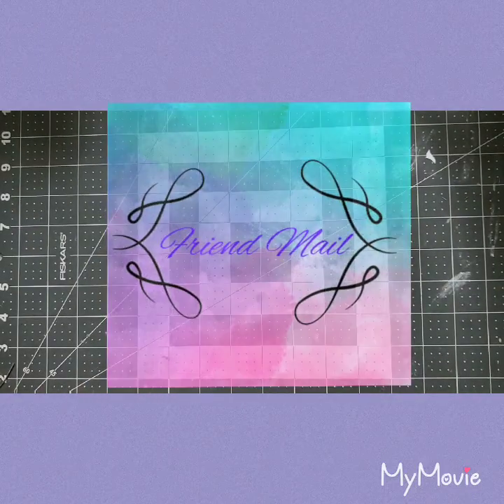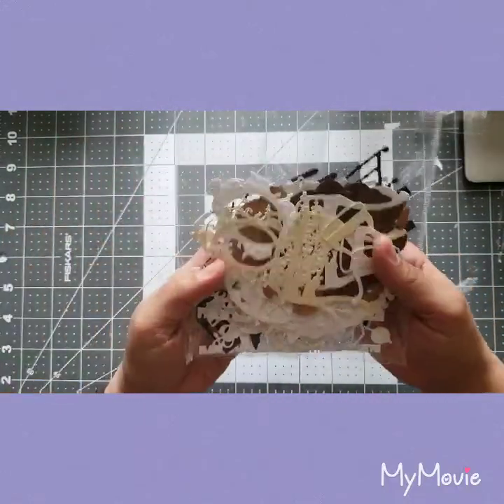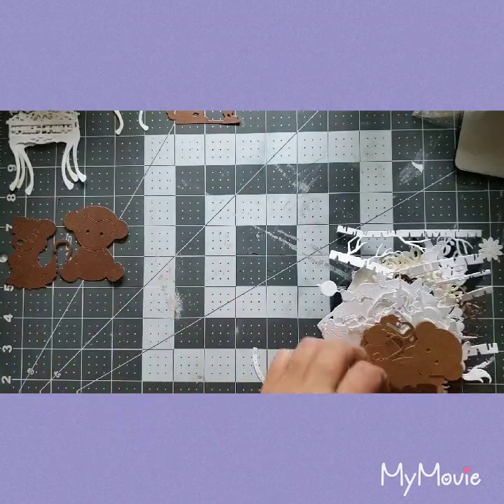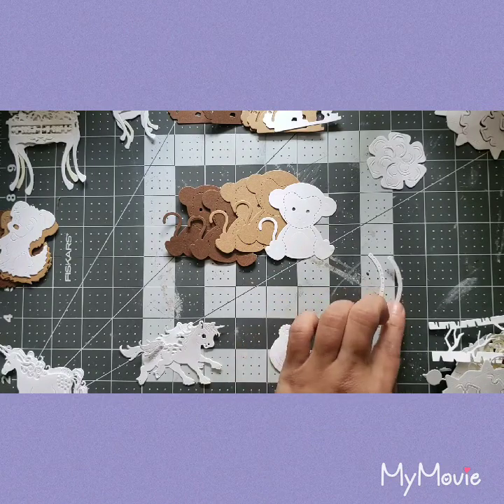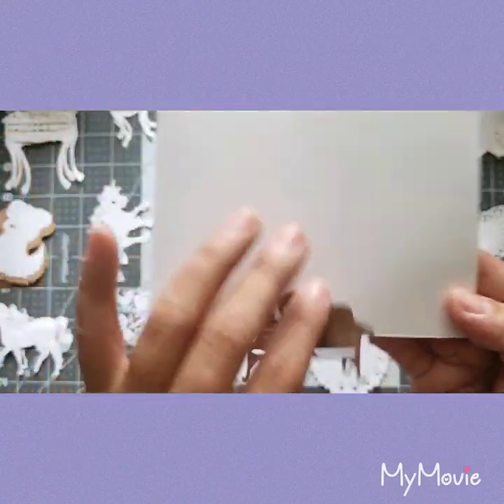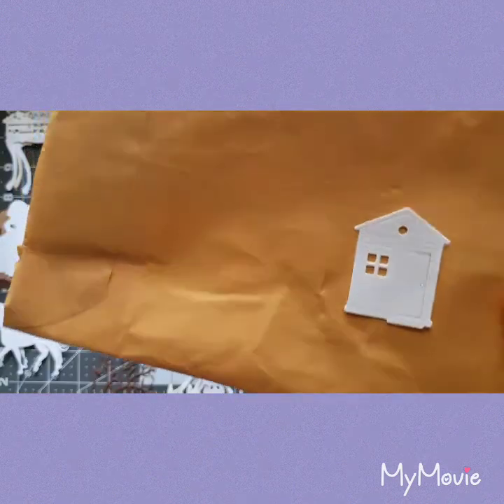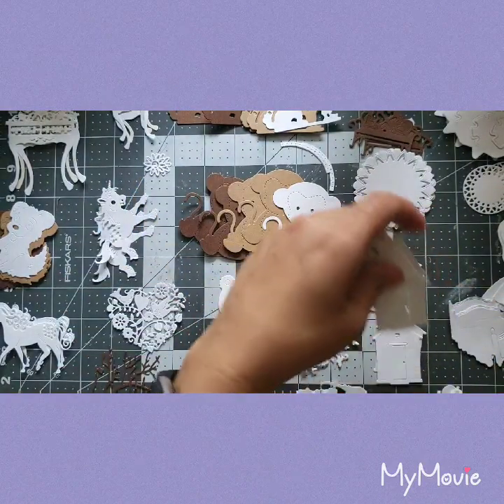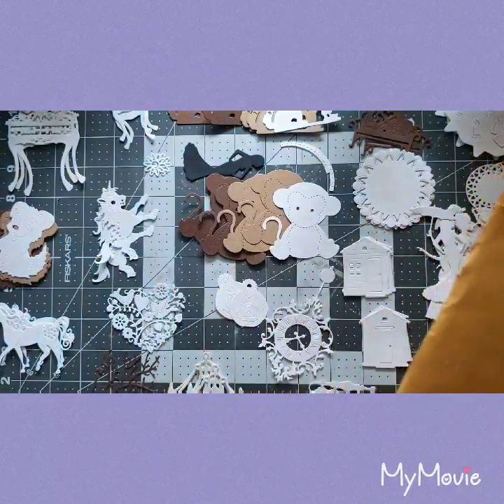Friend Mail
Hi everyone! I know it's been a long time since I've been on YT but I'm back.

I like to say Thank you to Jennie for this amazing friend mail. I'm truly thankful.